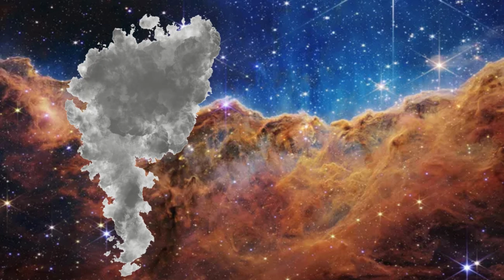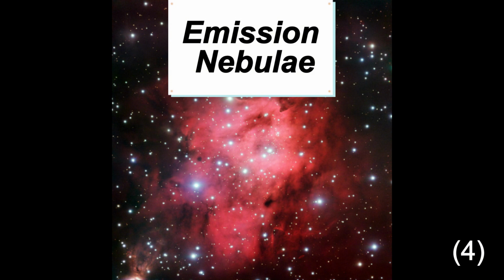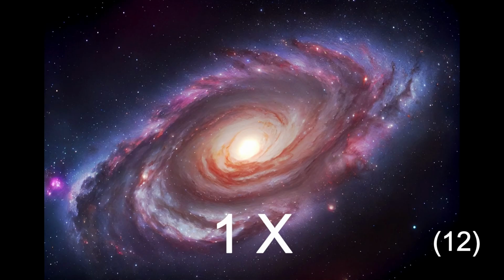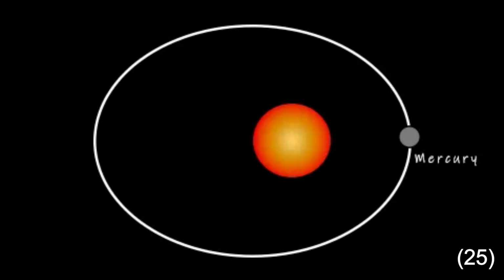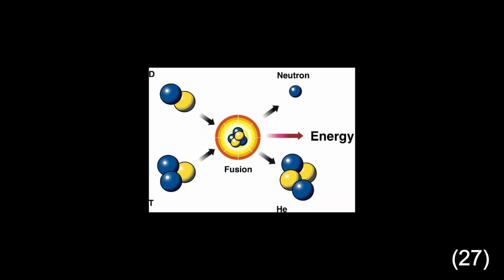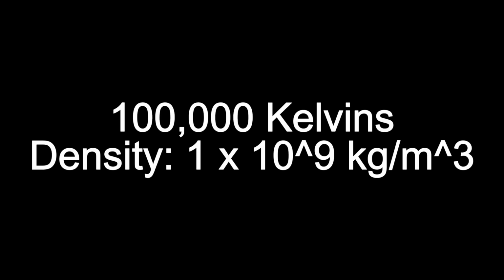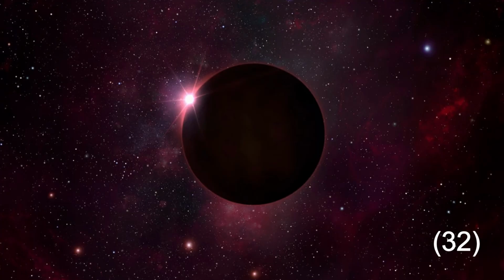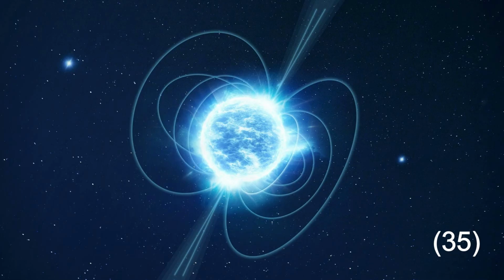Crash Course Into Stellar Evolution